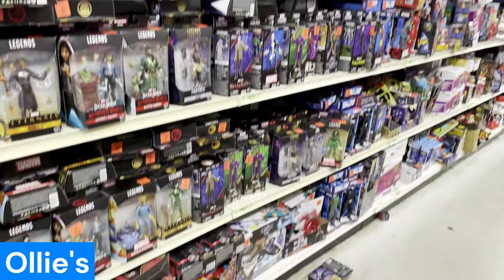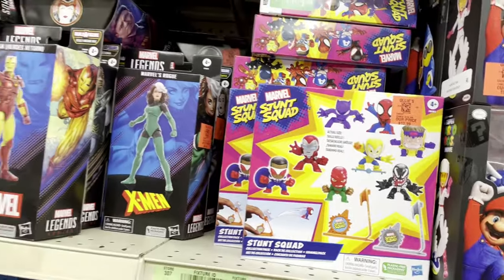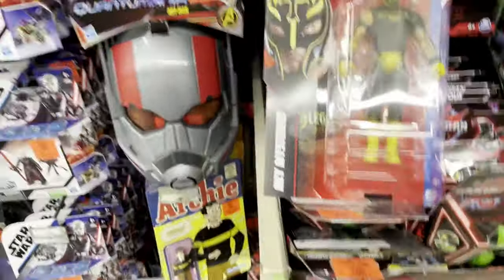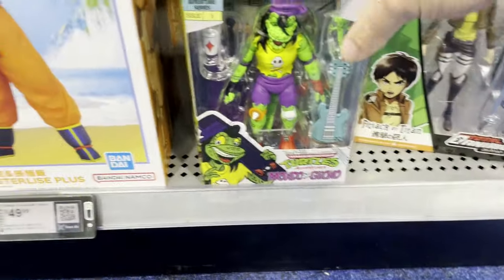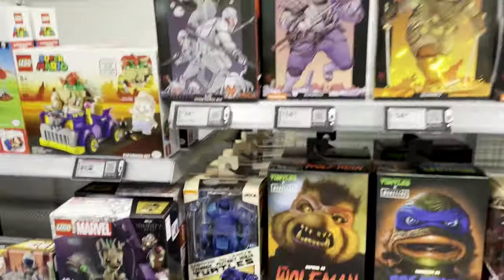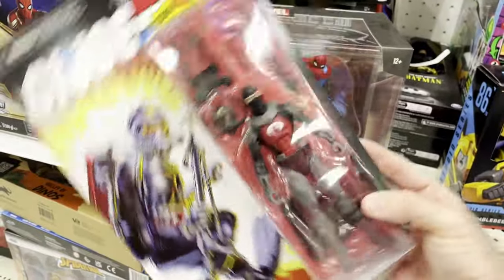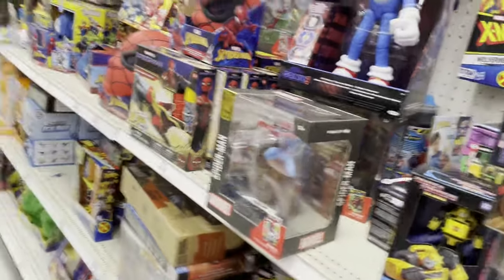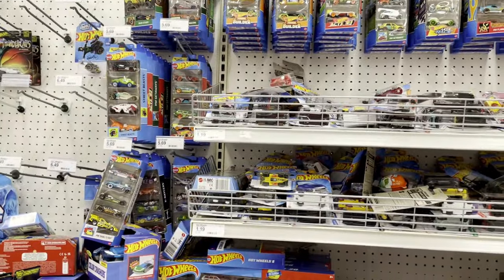TOY HUNT | GI JOES Hit Target! and more!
Get ready for an epic toy hunt! In this video, I’m on a mission to find the latest GI Joes at Target, and I’ll also be checking out Ollies and Best Buy for some amazing action figures. If you’re passionate about toys or just enjoy the thrill of the hunt, this video is for you! Come along and discover what I find!